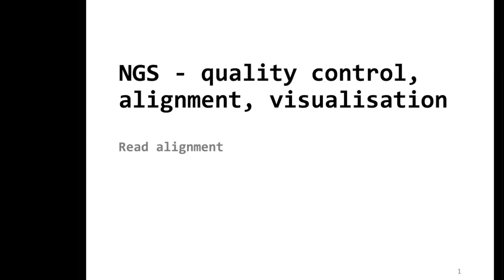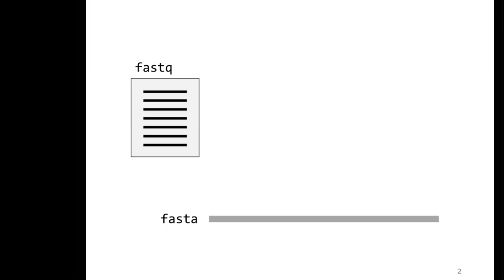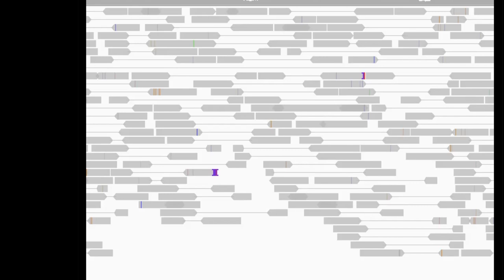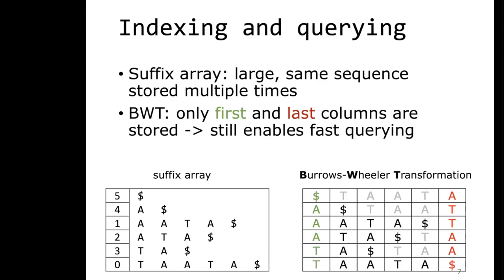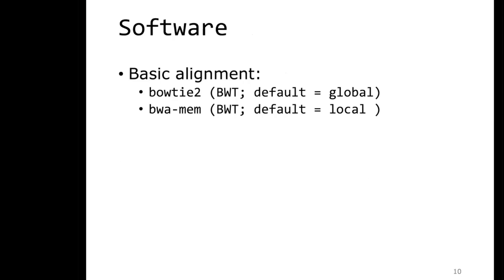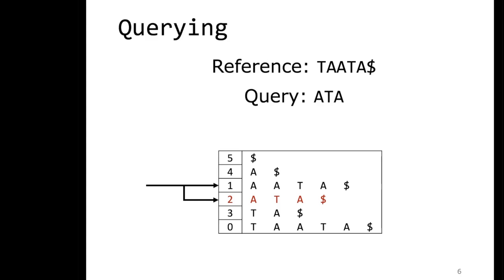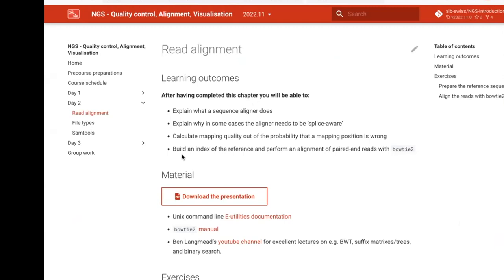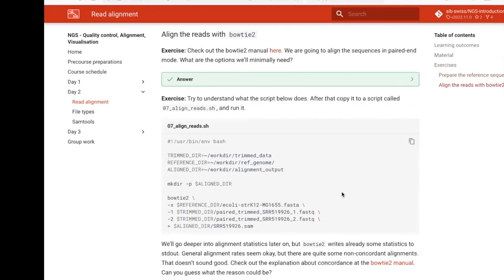Read alignment (3 of 5)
The video was recorded live during the SIB course “NGS - Quality control, Alignment, Visualisation” streamed on 21-23 November 2022.

It introduces you to the most used sequencing technologies and explain their concepts. Using different datasets, we will practice quality control, alignment of reads to a reference genome and visualize the output.

The course materials can be found in the dedicated GitHub

This video contains information on how to:

- Explain what a sequence aligner does
- Explain why in some cases the aligner needs to be ‘splice-aware’
- Calculate mapping quality out of the probability that a mapping position is wrong
- Build an index of the reference and perform an alignment of paired-end reads with bowtie2

Target audience: PhD students, post-docs and researchers in life sciences who are doing bioinformatic analyses and want to get introduced to containers.

Speaker: Dr. Geert van Geest, SIB Swiss Institute of Bioinformatics